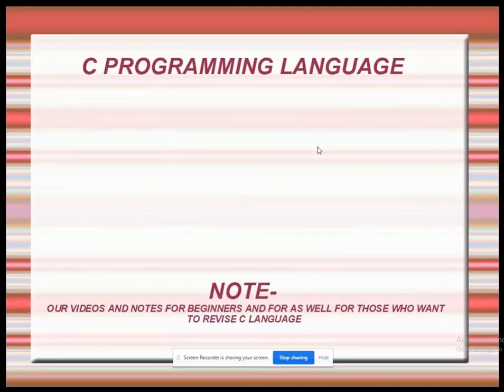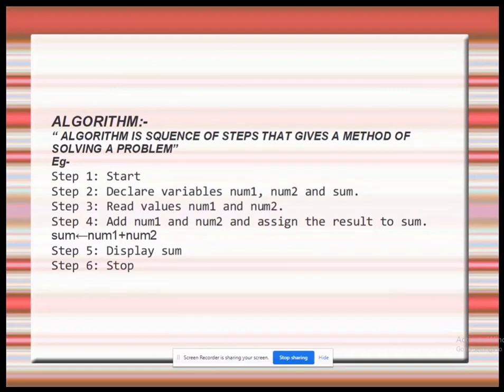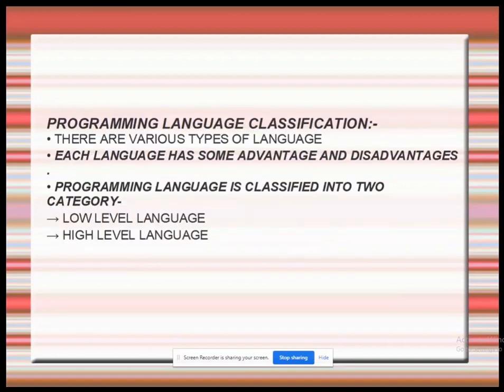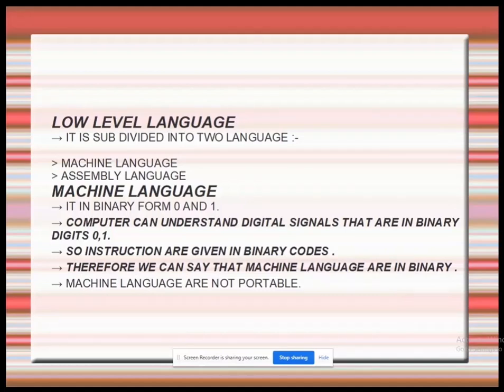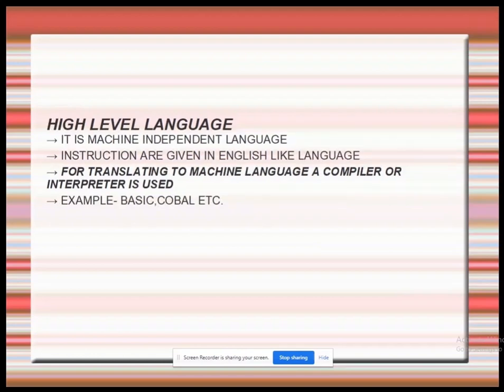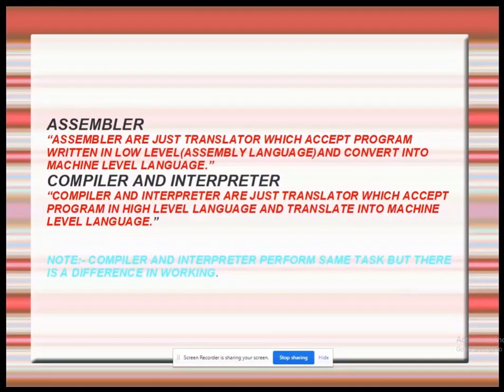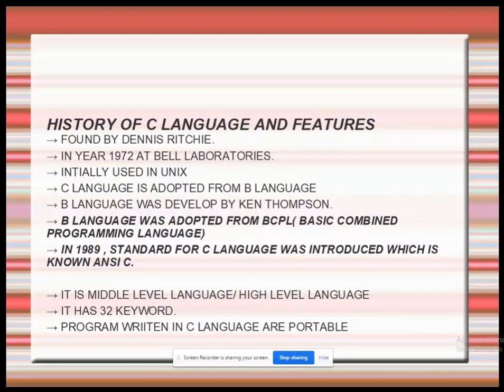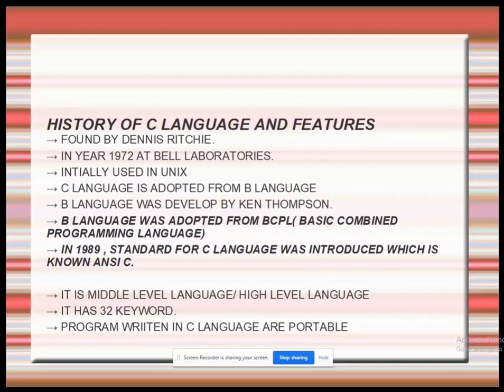C introduction,history#1 | CODELINE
with all our hardwork,  patience and willingness to do something has lead us to make our 1st youtube channel CODELINE and finally starting our new year with a new obstacles and with this our channel is live,videos are uploaded,playlist soon to be realised and many more things to come.
If you liked the concept and offcourse the content just comment and let us know(feedbacks are highly welcomed).